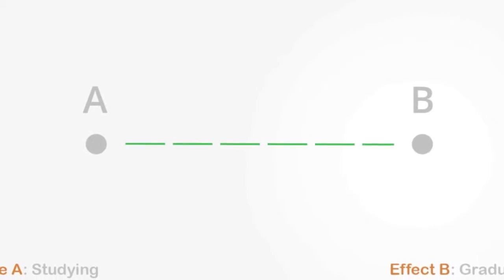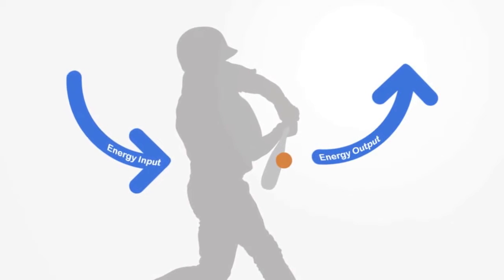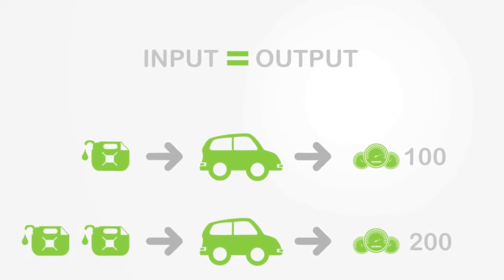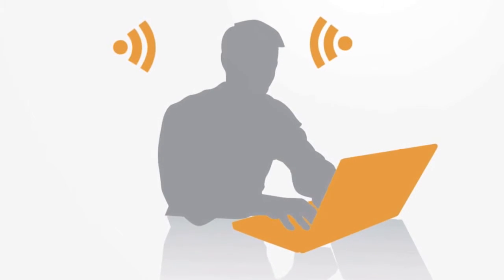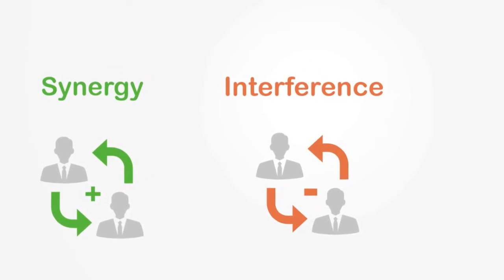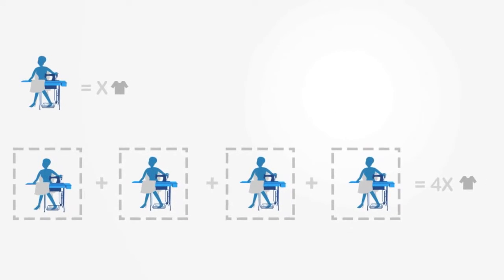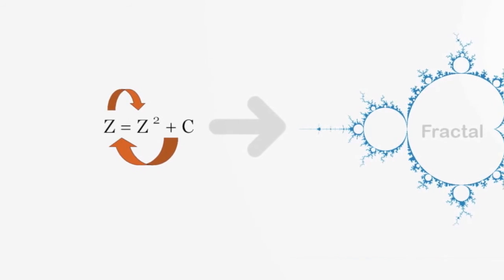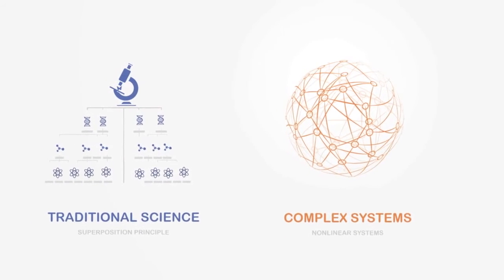Complexity Science : 5 Nonlinear Systems